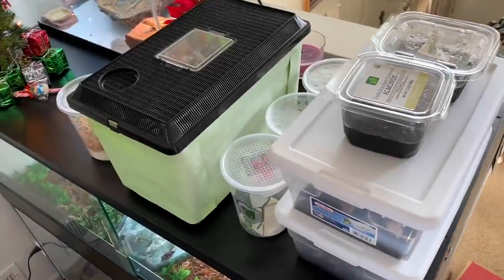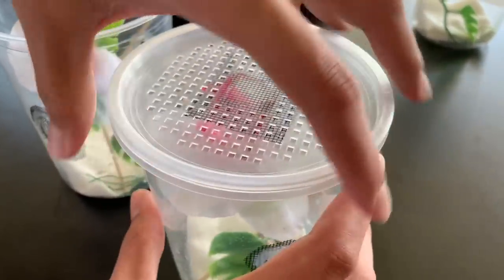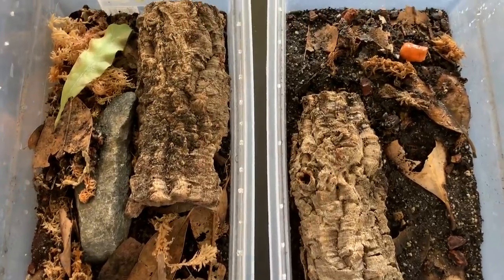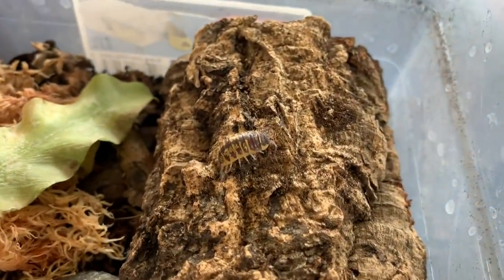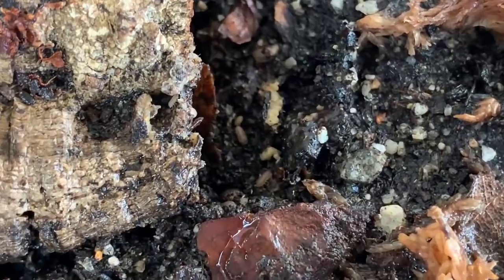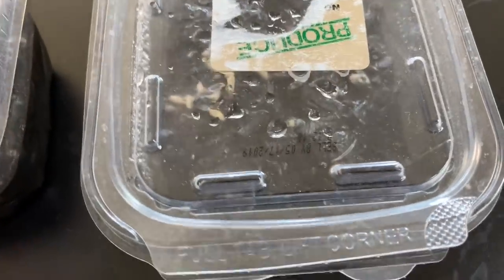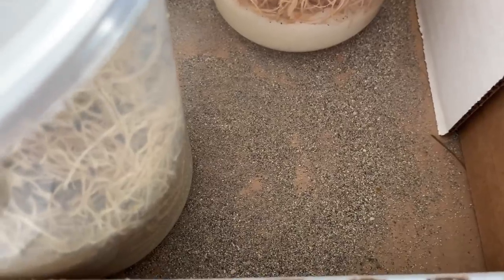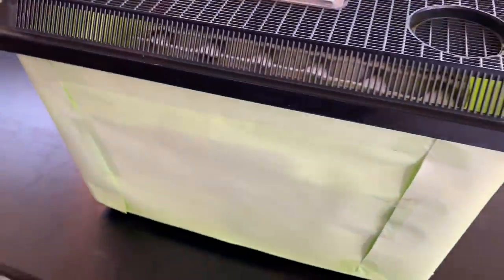ALL MY PET BUGS!!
All my feeder insects and pet bugs in one video!

My Favorite Reptile Gear:
ZooMed Reptisun T5 UVB
Basking Lamp Fixture
Basking Bulbs
ZooMed Heat Pad
Live Vivarium Light
Digital IR Temp Gun
ZooMed Digital Thermostat

Be sure to turn on post notifications for a chance to get shouted out on my next video!